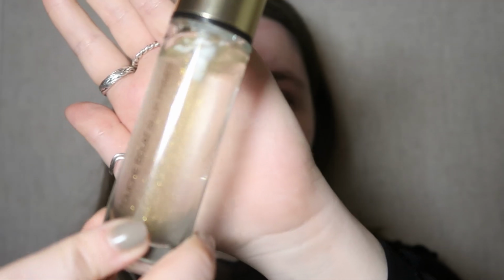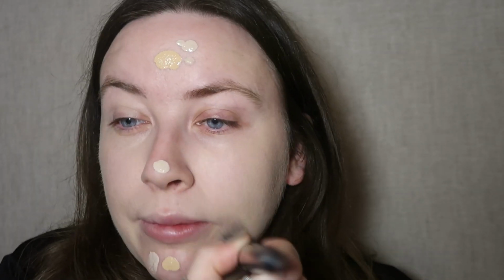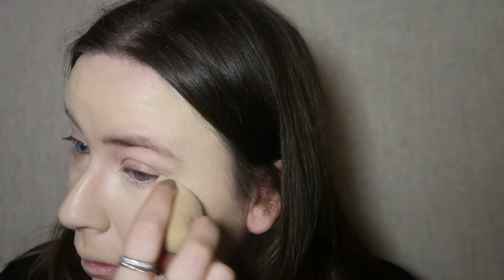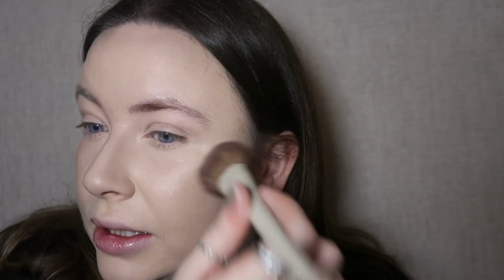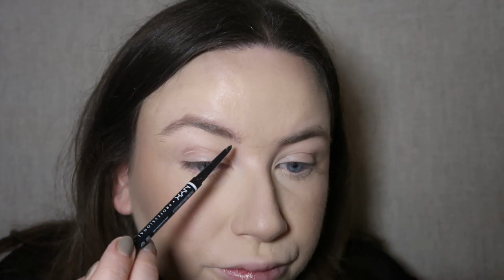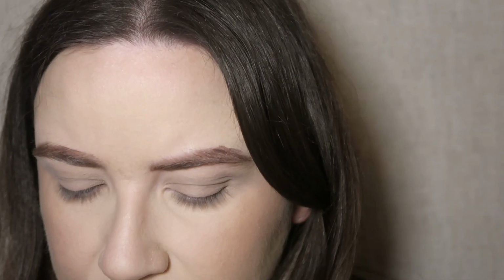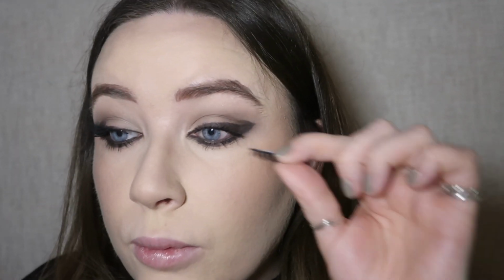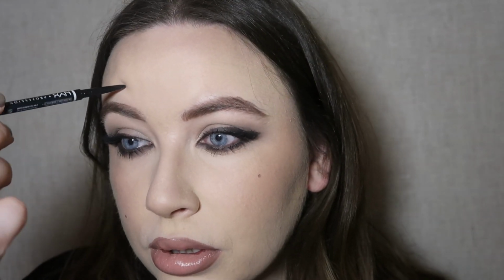SOFT GOTH GLAM MAKEUP | matte skin, grungy eyes, 90s cool tone makeup | maxine lee harris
Obsessed with seeing us wear more makeup!! im also a big big fan of grungy gothy makeup. I love the dark eyes and mixing this in with pretty soft glam, I LOVE the outcome, & hope you do too!

this helps me keep on creating fun videos!

PRODUCTS MENTIONED:
YVES SAINT LAURENT - YSL - TOUCHE ÉCLAT BLUR PRIMER*

ESTÉE LAUDER - DOUBLE WEAR STAY IN PLACE FOUNDATION SPF 10*